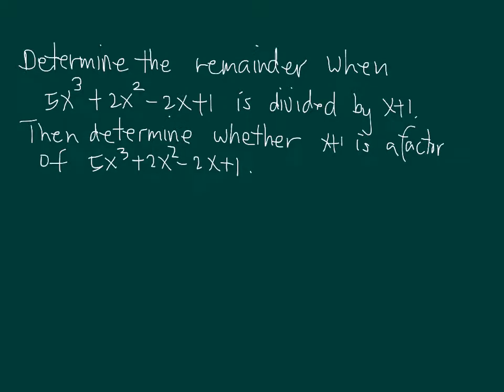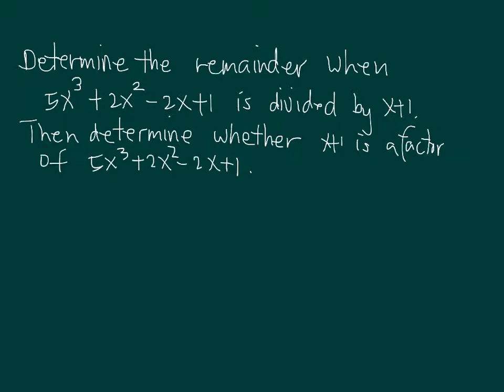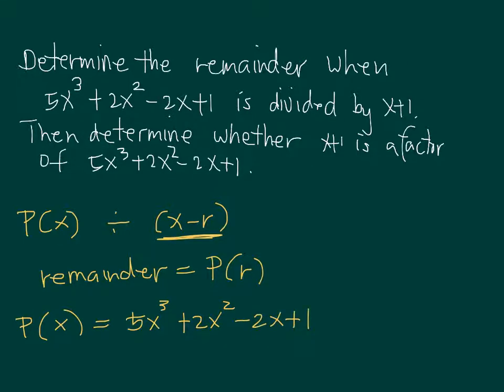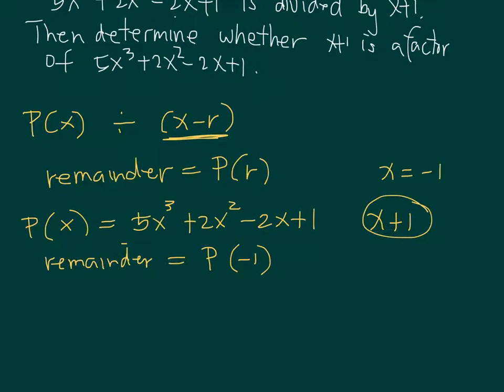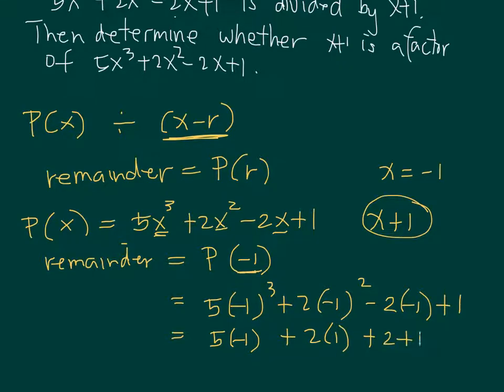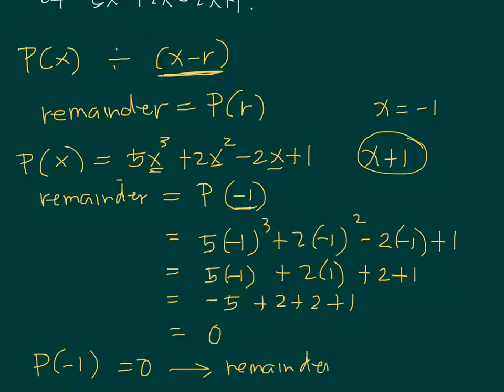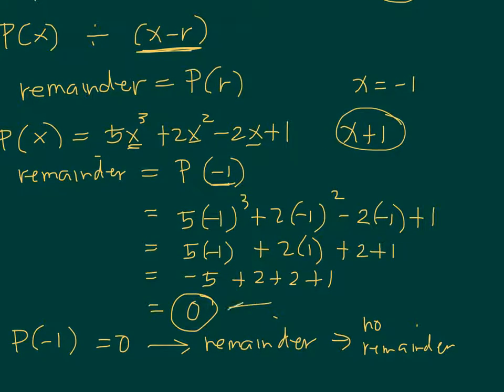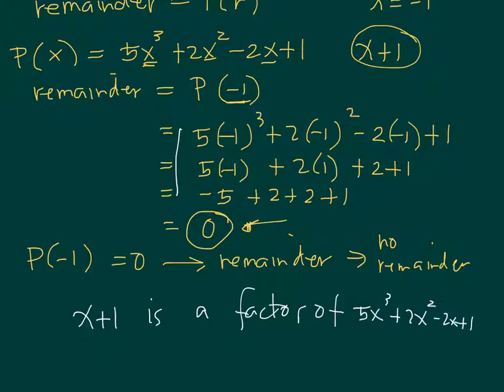Application of the Remainder Theorem- Example 1